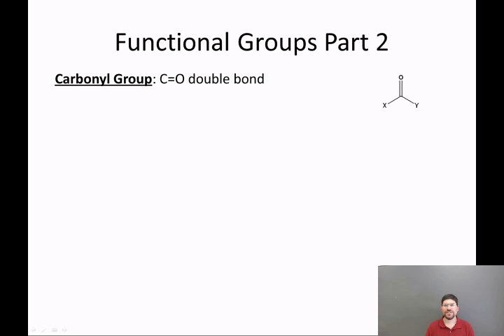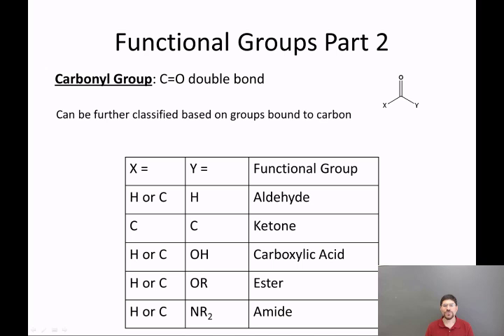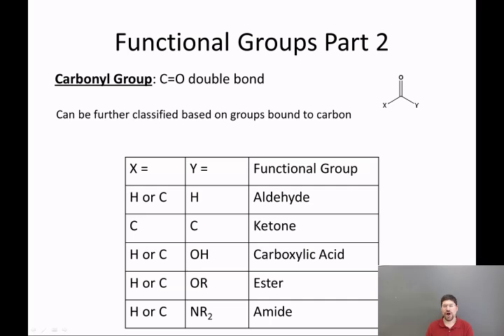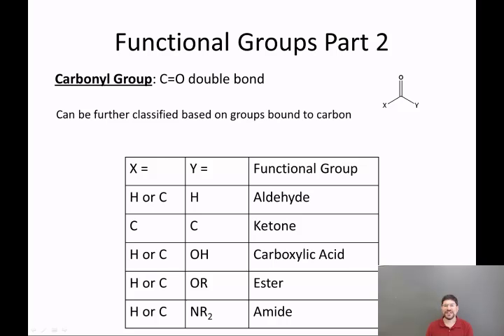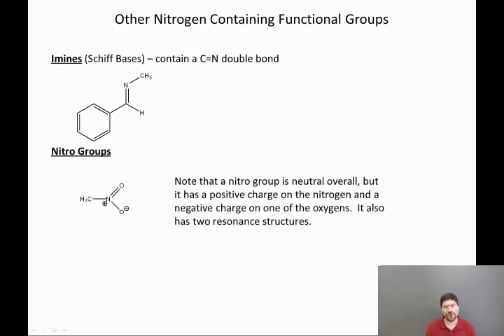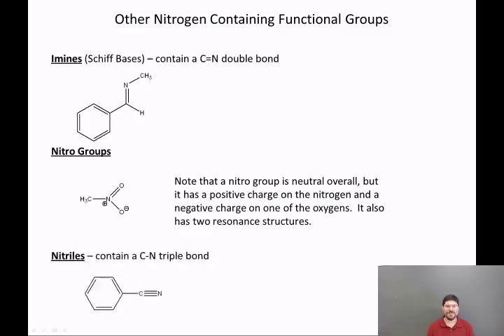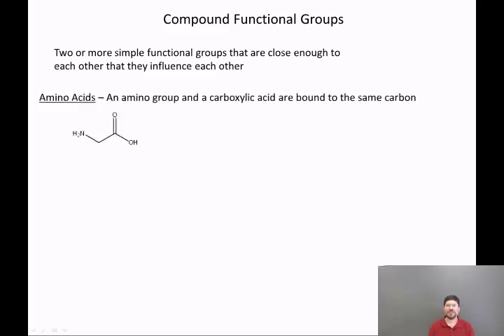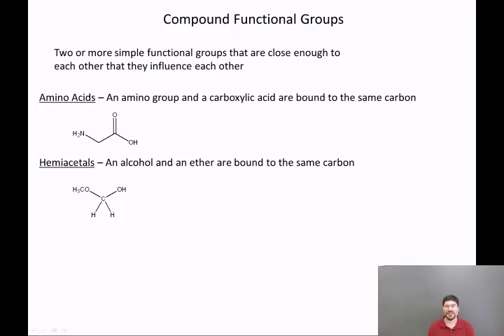01 05 Functional Groups Part 2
George Greco teaches about aldehydes, ketones, carboxylic acids, esters, amides, imines, nitro groups, nitriles, hemiacetals, acetals, and amino acids